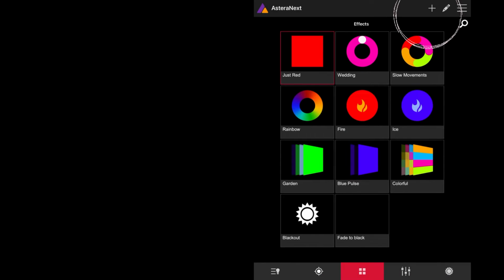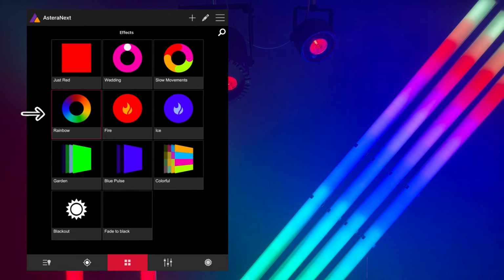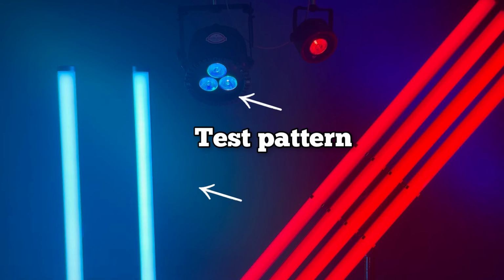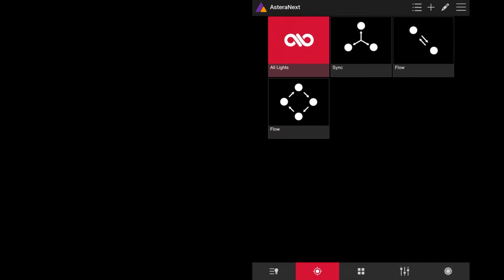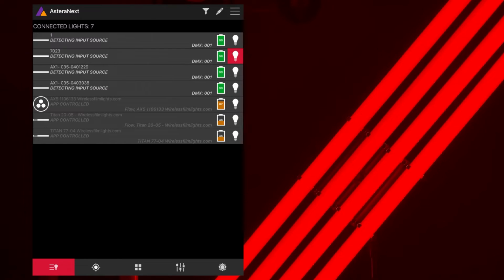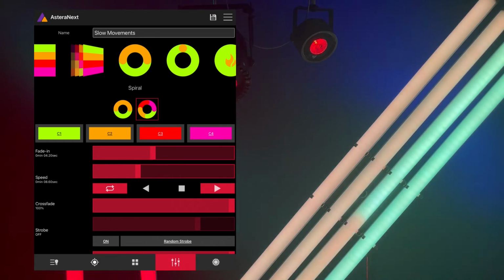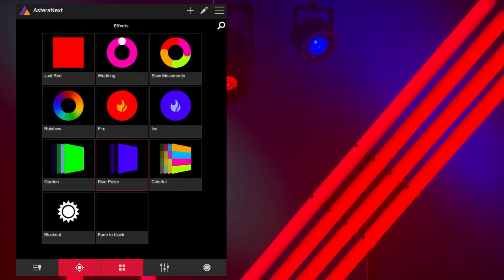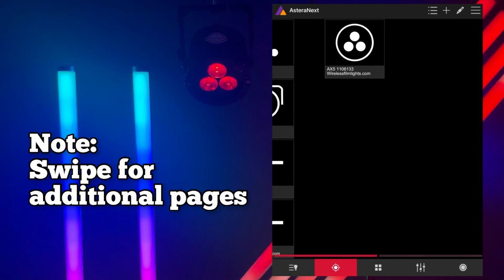Part 6 How to make sets in the Astera App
Here we explore making a flow set, a sync set, and a set for individual lights using the Astera app.

Intro - 0:00
Sync set - 0:36
Flow Set - 1:29
Renaming lights - 3:05
Individual lights - 4:23